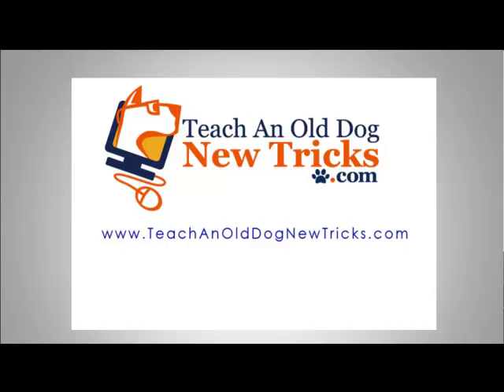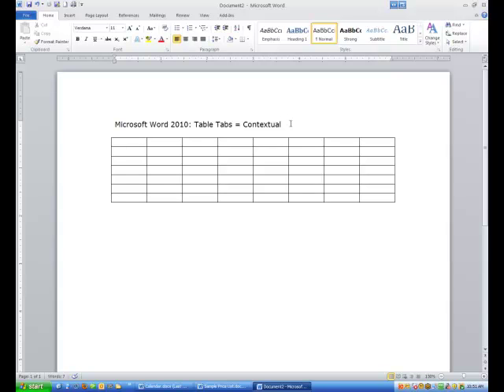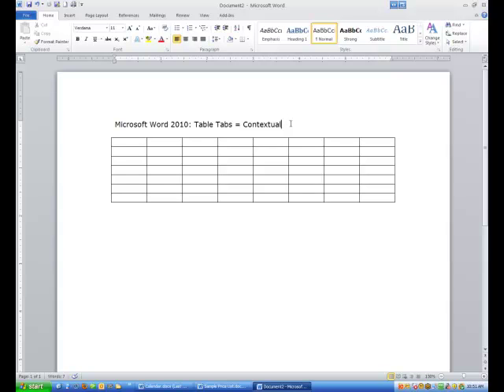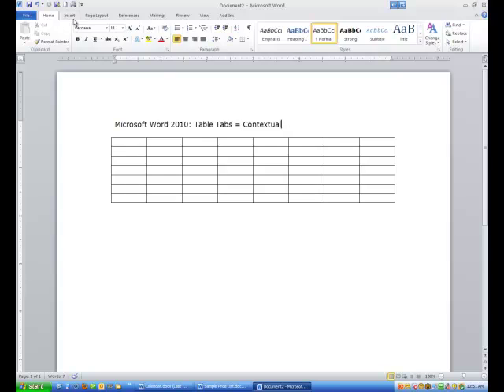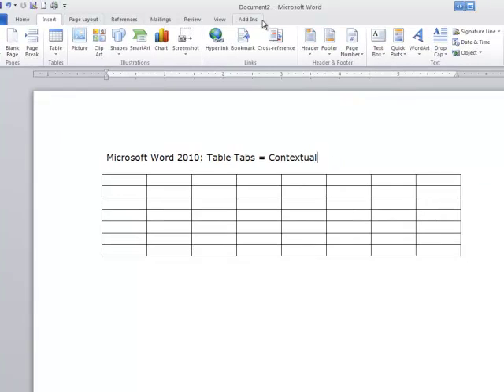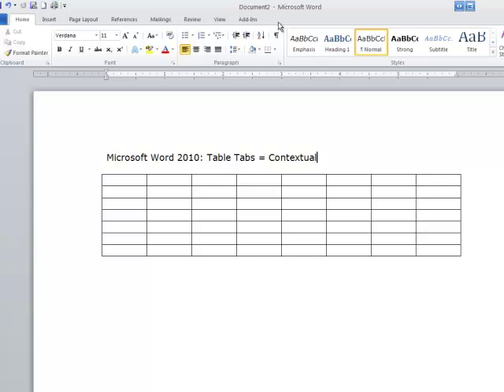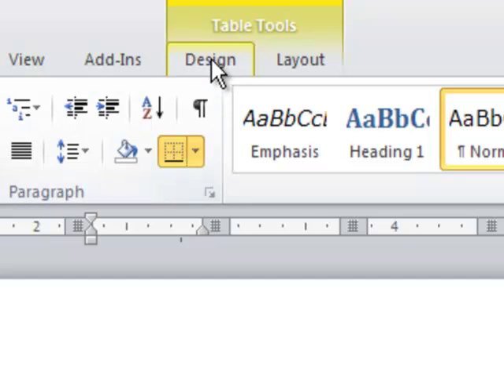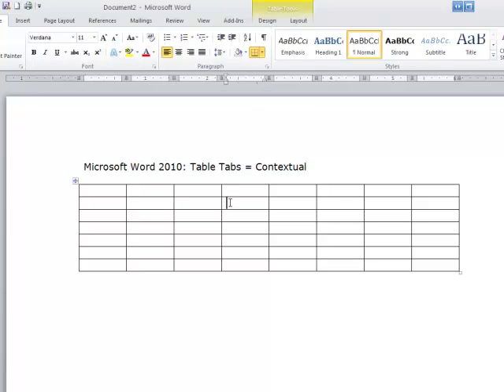Microsoft Word 2010 Tables 2 Contextual Tabs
The video titled "Microsoft Word 2010 Tables 2 Contextual Tabs" introduces the concept of contextual tabs in Microsoft Word, particularly focusing on their use within tables. Contextual tabs in Microsoft Office products like Word, Excel, PowerPoint, and Outlook appear only when they're relevant to the task you're performing, such as working within a table.

The presenter emphasizes that when you're working in Word, you might not immediately see all the tools you need. This is because certain tools are hidden until they're needed. For example, when you click on the "Insert" tab, you see the basic options for inserting objects, but not the specific options for editing a table. However, once you click inside a table, two new tabs—"Design" and "Layout"—automatically appear at the top of the ribbon, under the "Table Tools" heading.

These contextual tabs only show up when you're working with specific elements, like tables in this case. When you click outside the table, these tabs disappear, as they are no longer necessary. The contextual nature of these tabs makes Word more efficient and user-friendly by only displaying relevant tools at the right time, preventing unnecessary clutter in the interface.

The instructor, Tonioli Woods, encourages users not to panic if they don’t immediately see the tools they need. Simply interacting with the content, such as clicking inside a table, will bring up the contextual tabs automatically. This feature is designed to help users find the tools they need more intuitively, especially when performing specific tasks in Word.

The video is intended to provide users with a basic understanding of how contextual tabs work and to encourage experimentation and exploration within Microsoft Office products to discover similar features.

### Key Points:
- Contextual tabs in Microsoft Office only appear when they're relevant to the task at hand, such as working within a table.
- In Microsoft Word, clicking inside a table will reveal two new tabs under "Table Tools": "Design" and "Layout."
- These tabs disappear when you click outside the table, reducing clutter in the interface.
- This feature enhances efficiency and user experience by providing tools only when needed.
- Users are encouraged to explore by clicking on different elements to discover additional contextual tabs.